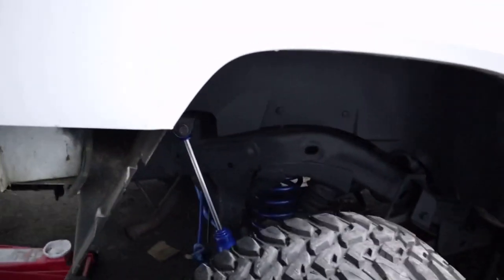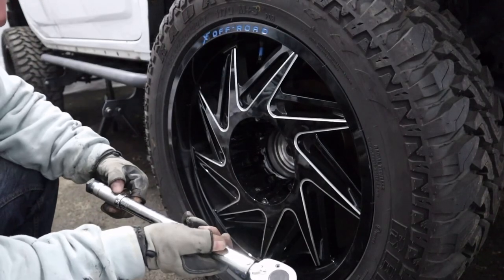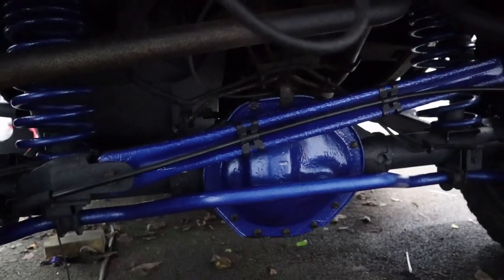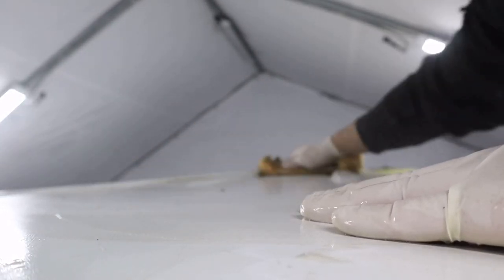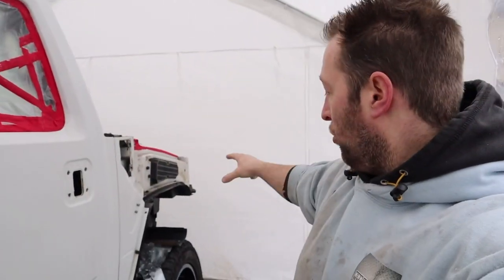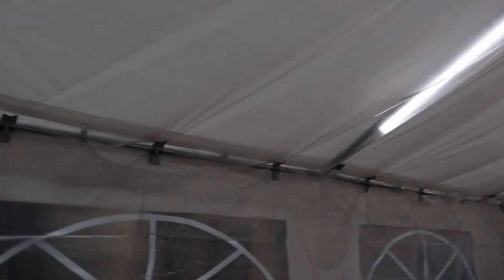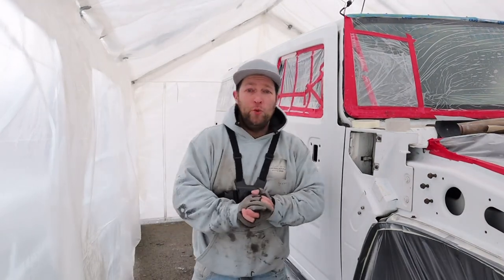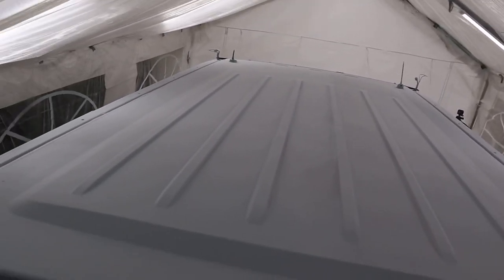WHEELS, PAINTING BODY HUMMER BUILD PART NINE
Wheels, painting body hummer build part nine, in this episode my alloy wheels go back on, My lift kit has pulled axle to one side and we start spraying body. My air compressor over heats and burns out, i,ve always wanted to paint a car but my DIY painting skills may not be enough for a perfect finish on the hummer.

This video is for educational purposes only, Build it with Rob assumes no liability for property damage or injuries incurred as a result of any of the information contained in this video. Use this information at your own risk, Build it with Rob recommends safe practices while working on vehicles, machines, or power tools seen or implied in this video.Any injury loss or damage that may result from improper use of tools, equipment or from the information contained in my videos is the sole responsibility of the user and not Build it with Rob

Please leave questions and comments below, hope this video helps somebody